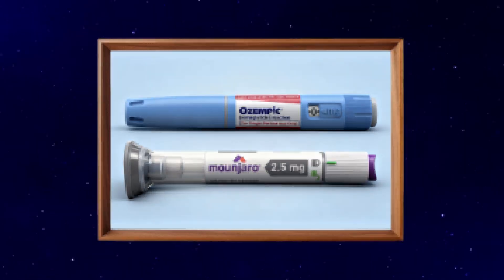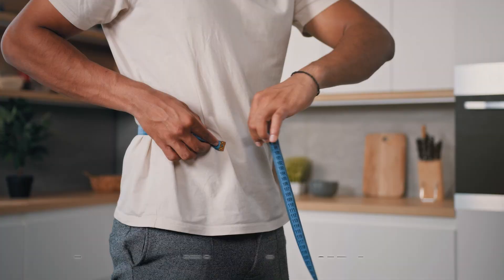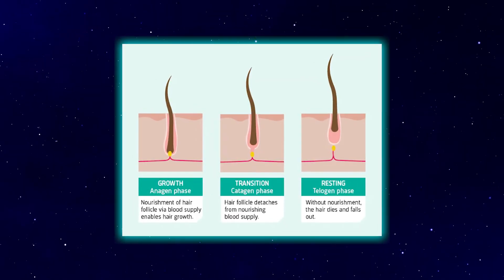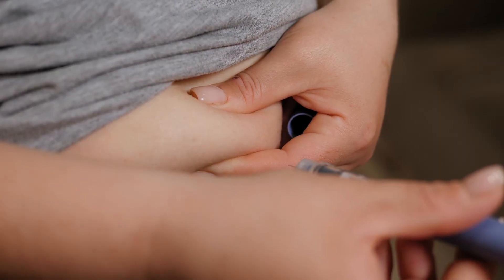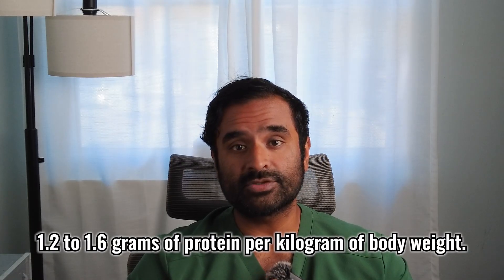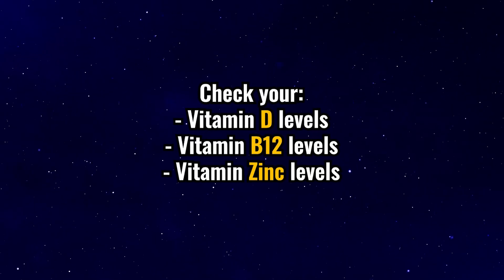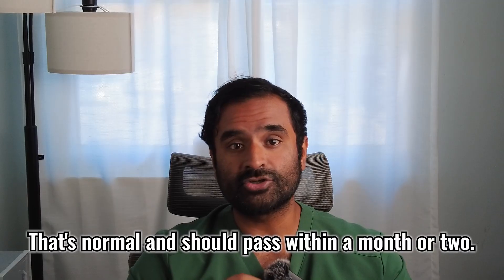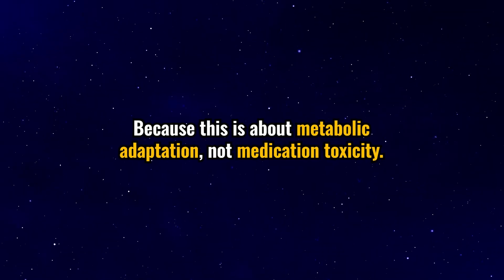STOP GLP-1 Hair Loss NOW!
Are you losing hair after starting Ozempic, Mounjaro, or Zepbound? You’re not alone — and it’s not your fault. In this video, Dr. Kevin Joseph explains why GLP-1 medications can cause hair loss, what the FDA’s new label change really means, and how to prevent and reverse shedding with evidence-based steps. Learn the science behind telogen effluvium, how rapid weight loss and low protein intake trigger it, and the exact labs and nutrients to check to protect your hair during your GLP-1 journey. Whether you’re a patient or clinician, this video will help you understand the real cause of hair loss — and more importantly what to do about it!

Timestamp:
00:00 - Intro
01:00 - Hair growth cycle
02:32 - Causes of hair loss and how to correct it
04:30 - Why supplements don't work
04:45 - Closing thoughts

Supplements I personally use:
Mag 07 for constipation
Insulin syringes
Pre-workout/Morning Caffeine boost